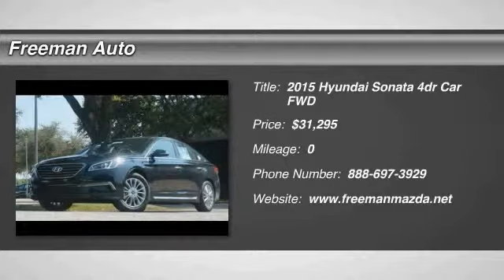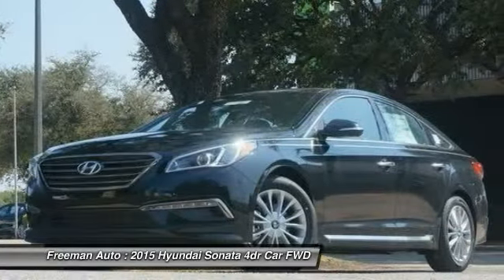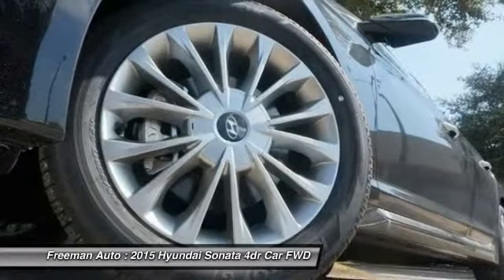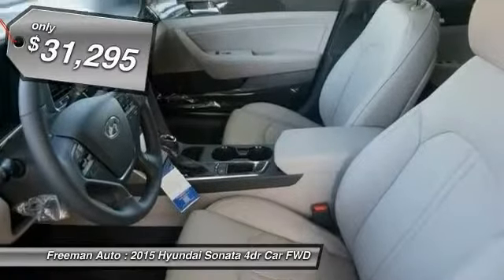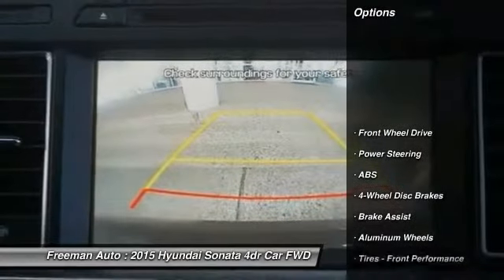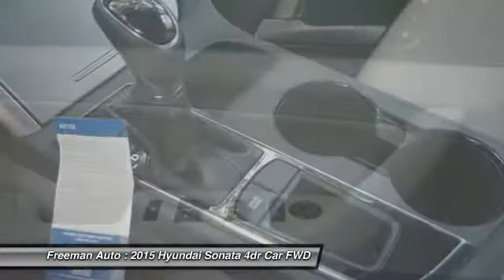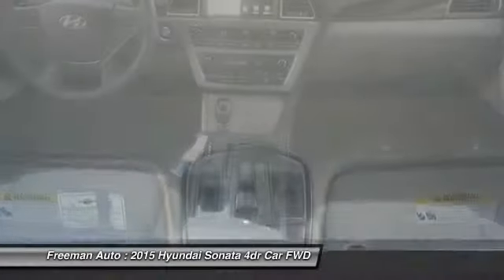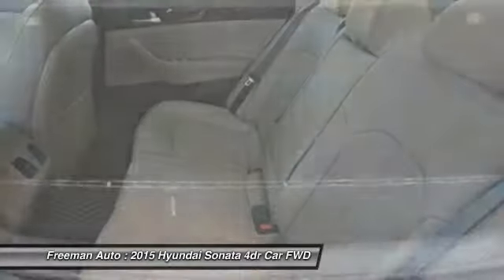2015 Hyundai Sonata Irving TX HFH231907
2015 Hyundai Sonata 2.4L Limited

Freeman Auto
1840 E Airport Fwy

Pick up this Phantom Black 2015 Hyundai Sonata, available today at Freeman Auto. Featuring Automatic transmission, it has 0 miles. This could be the one you've been searching for.